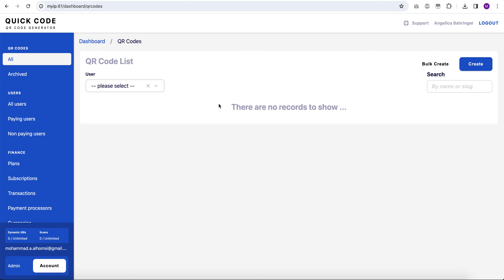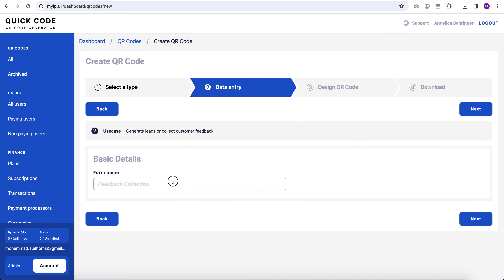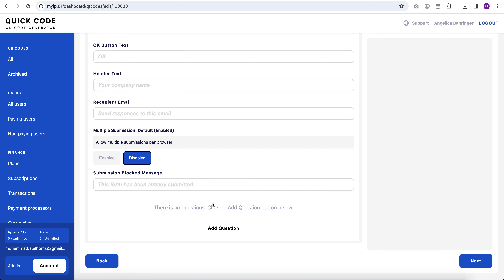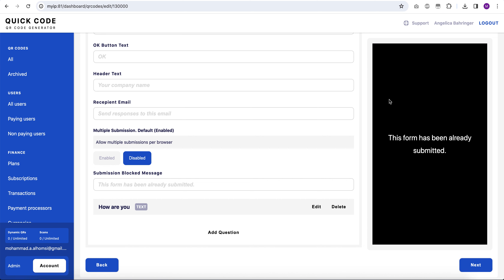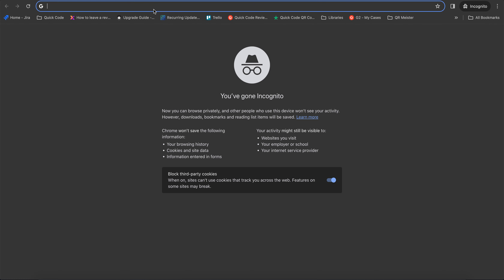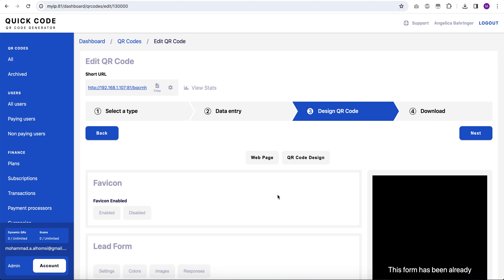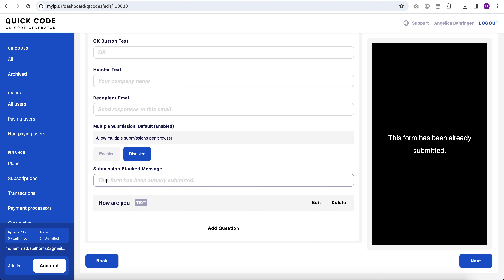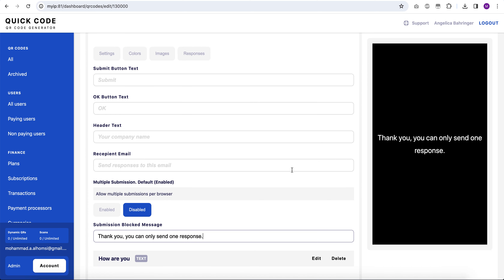Lead Form Single Submission